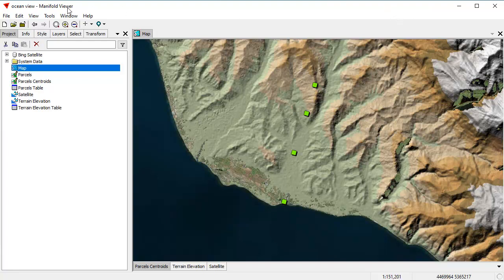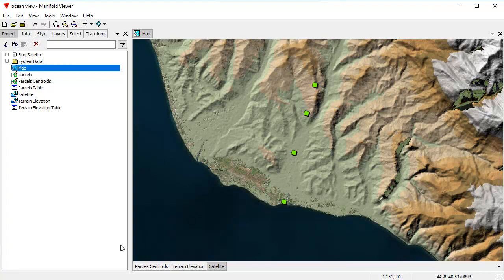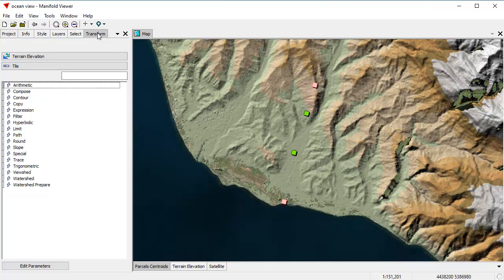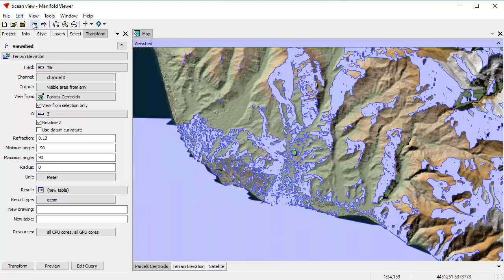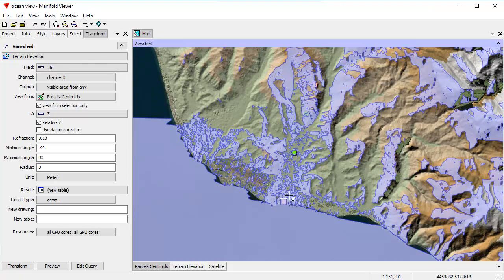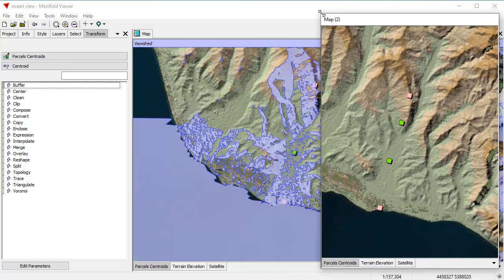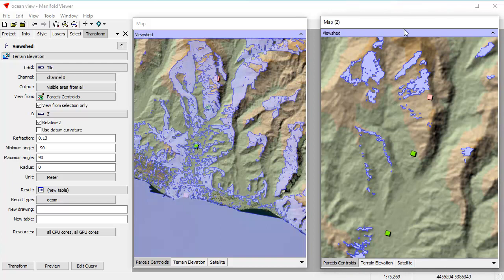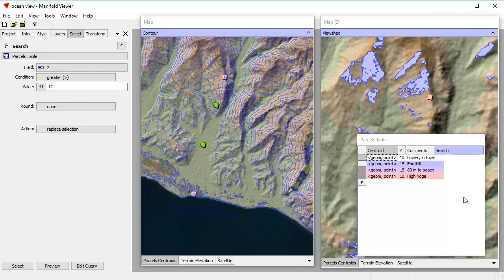Previews in Multiple Windows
A second look at previews, using the free Viewer to show visibility zones from parcels near the sea.  Use Viewer to see if a real estate parcel has a view of the ocean!  We show how previews persist and allow us to use other tools, like the Tracker to make measurements, without losing the preview.  We can even open the same map in different windows and get different previews in those different windows, switching back and forth and the Transform pane automatically switches context, remembering the right settings for each window.  We take a look at the new opacity/transparency capability for previews as well.  Amazing that you get all this in a free tool!  Works in Manifold Release 9 as well.